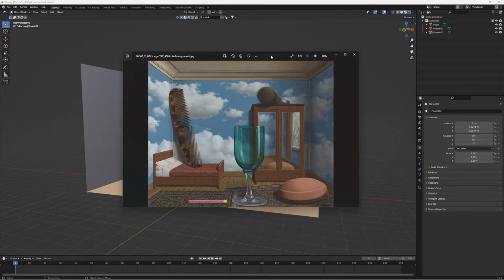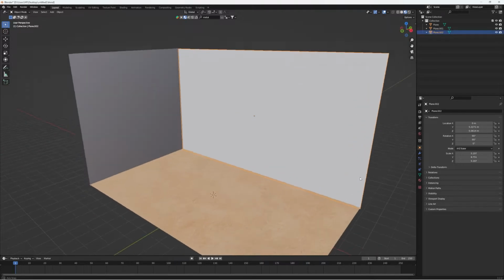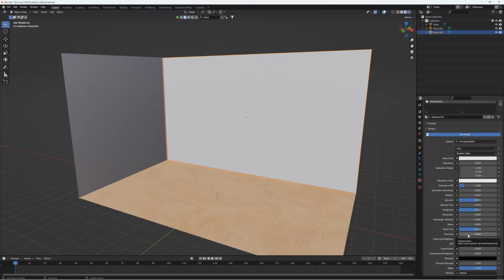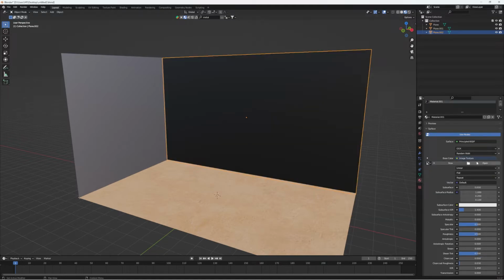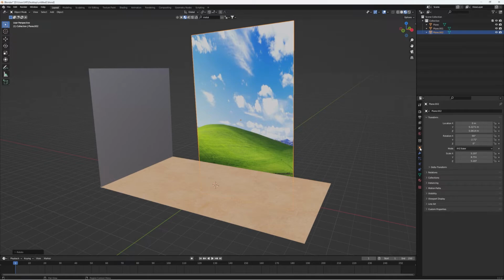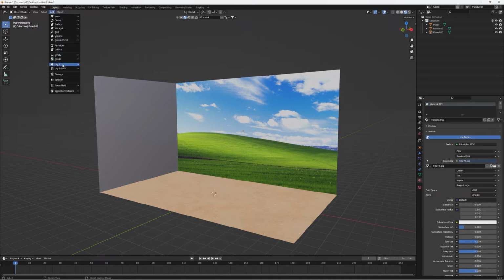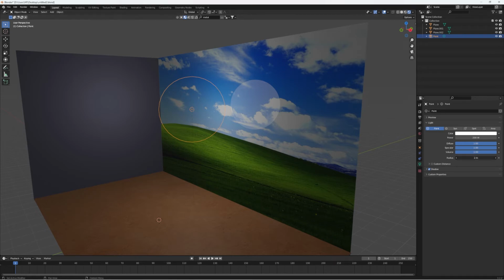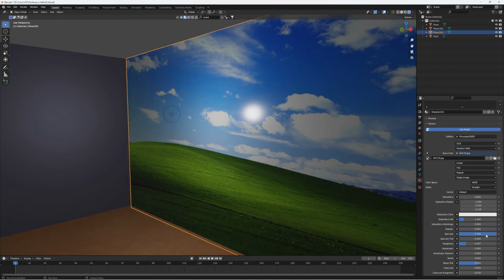3D Tutorial 1-Bonus: Using Images as Textures on Models